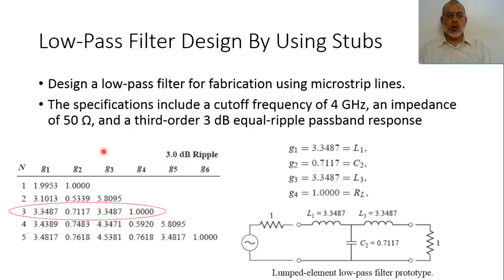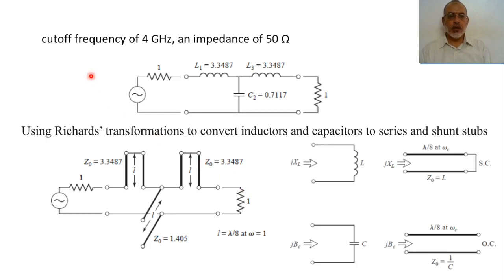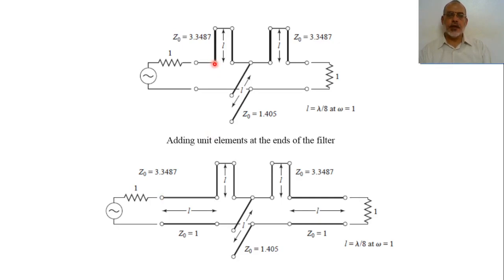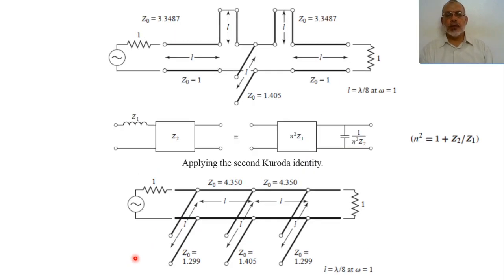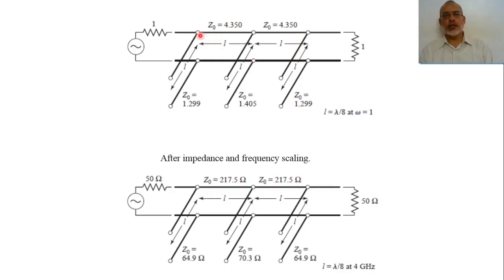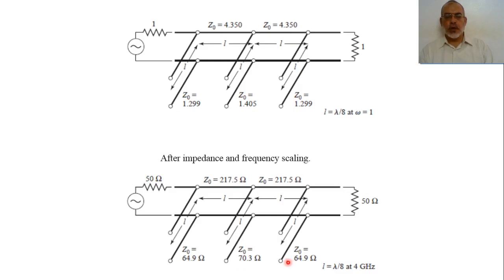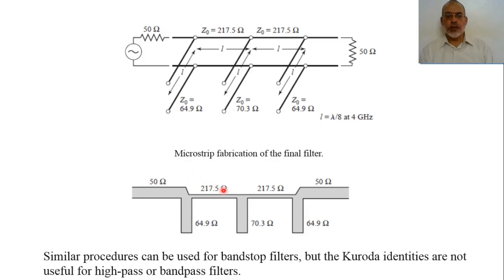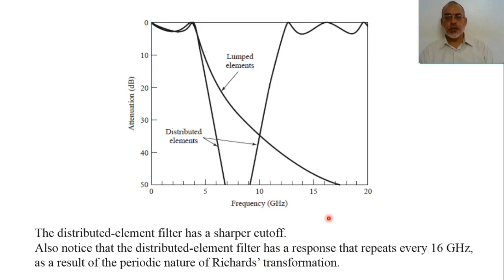Chapter08 i Example of Lowpass filter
In this video we discuss we present an example of a microwave Low pass filter.